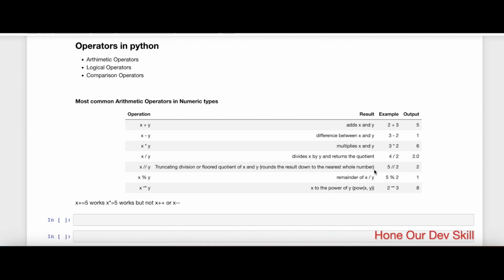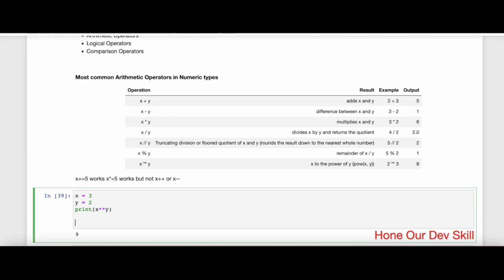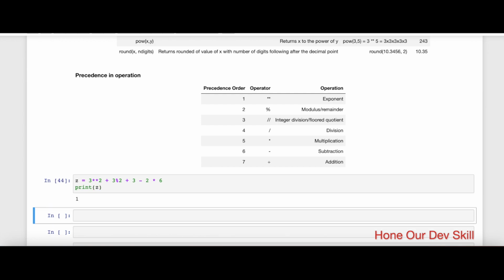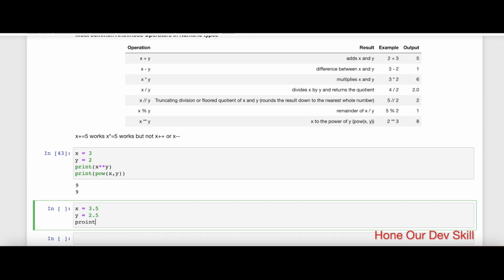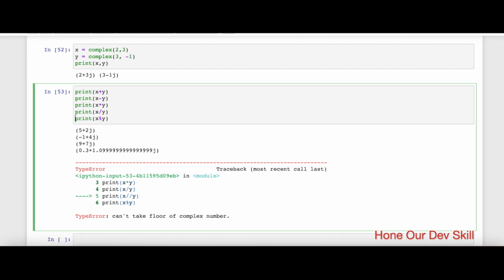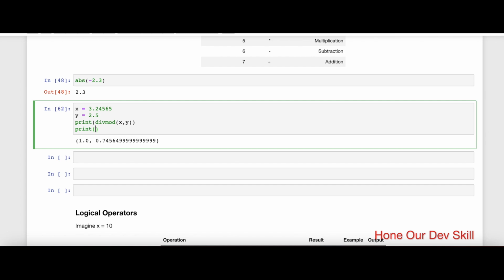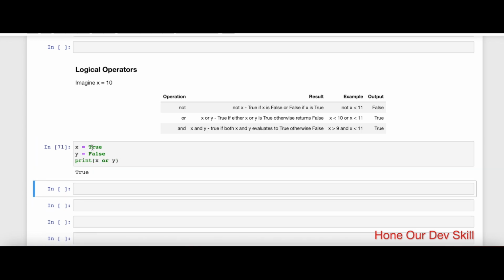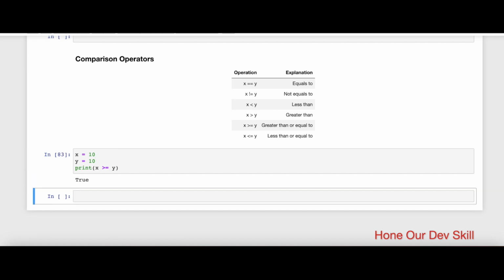Operators in Python (Arithmetic, Logical and Comparison)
In this video, we will discussing in detail about the following operators in python

- Arithmetic
- Logical
- Comparison